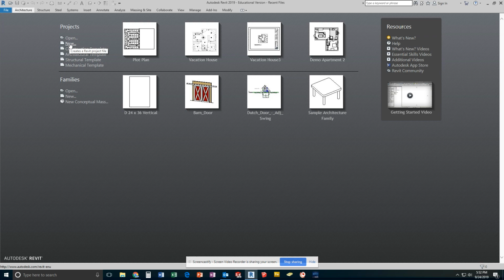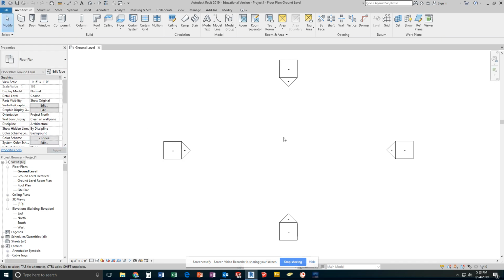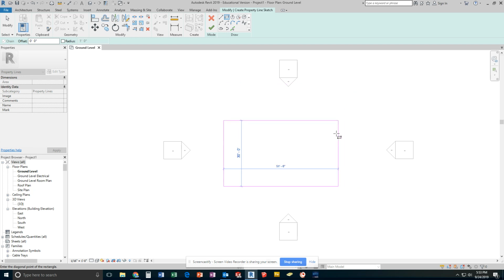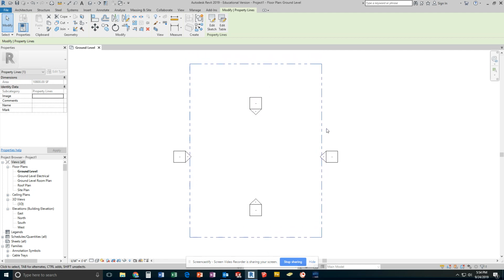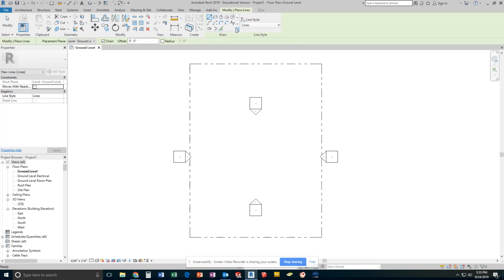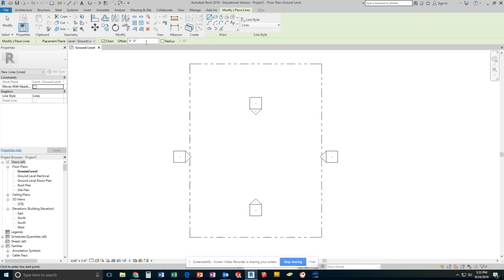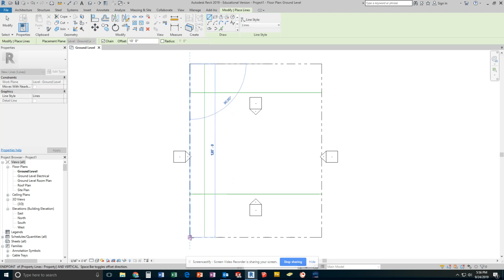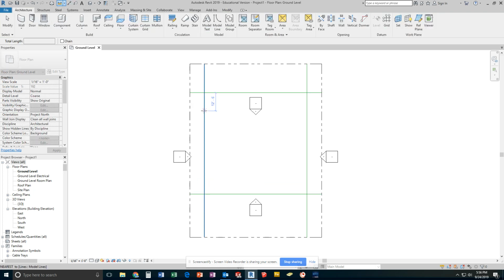Revit- Property Lines and Set-Backs for House Project